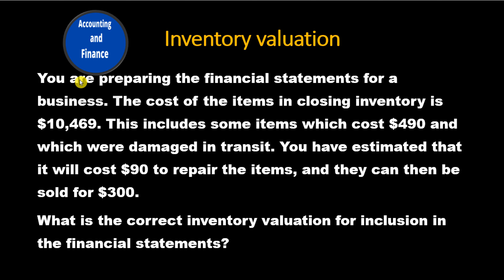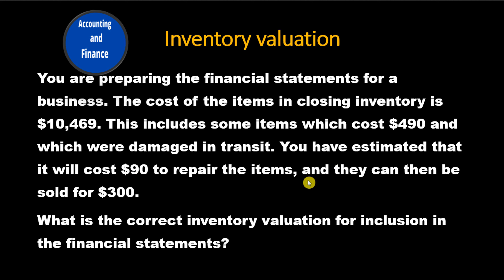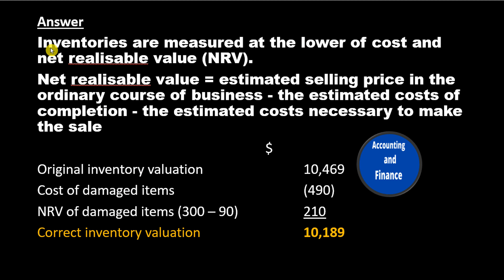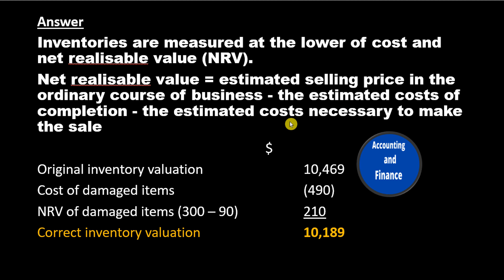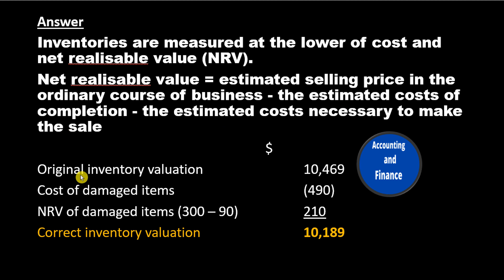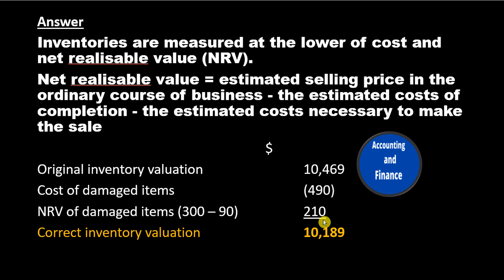Caudate Inventory valuation